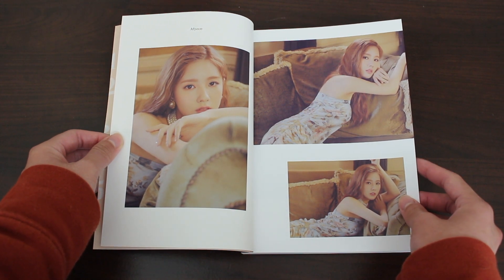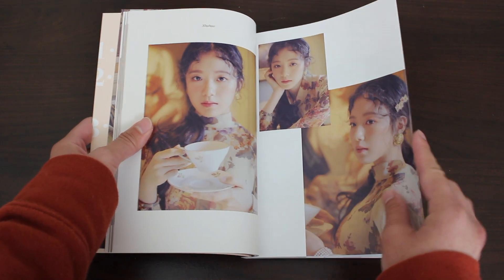*LATE UPLOAD* |Unboxing| GI DLE 여자아이들 - 2nd Mini Album ‘I Made’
*LATE UPLOAD* |Unboxing| (G)I-DLE (여자)아이들 - 2nd Mini Album ‘I Made’

Packaging: Album Box, CD, Photobook, 1 of 6 Photocards, 1 of 6 Member Stickers, & Logo Sticker

Tracklist:
1) Senorita
2) What’s Your Name
3) 싫다고 말해 (Put It Straight)
4) 주세요 (Give Me Your)
5) Blow Your Mind

Favorite Songs: All